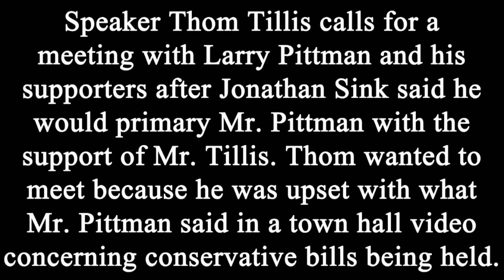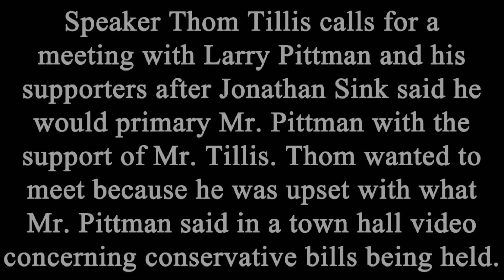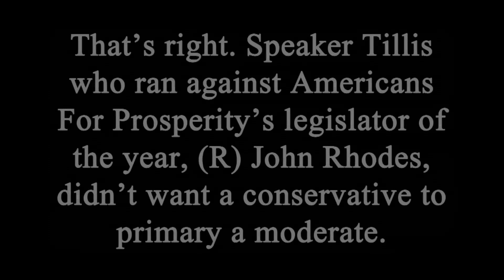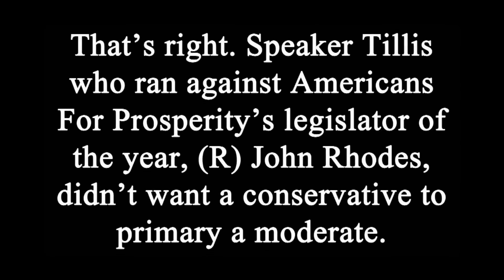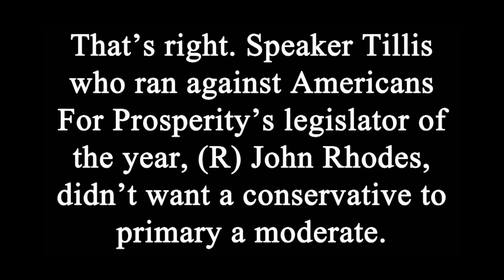Thom Tillis: Primaries, Slamming Chairs, Toll Roads, and Big Boy Pants!